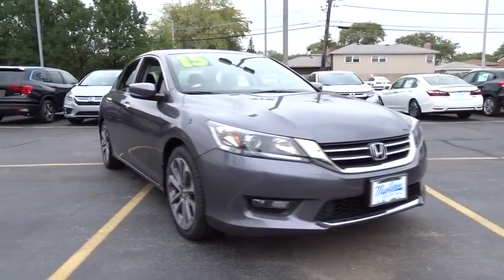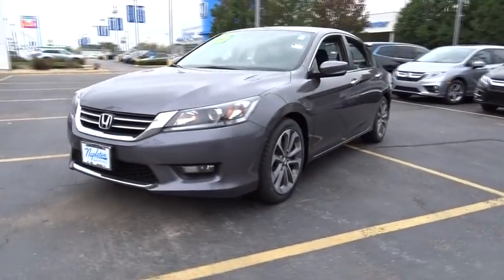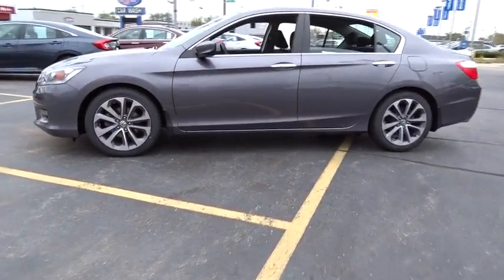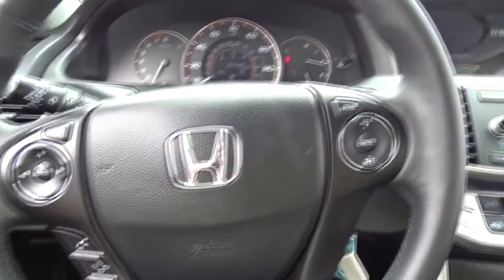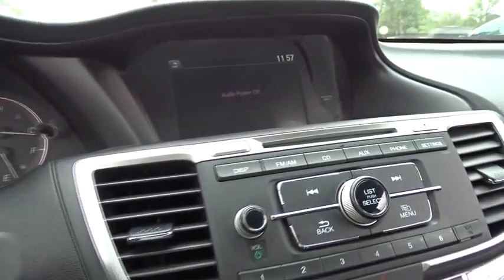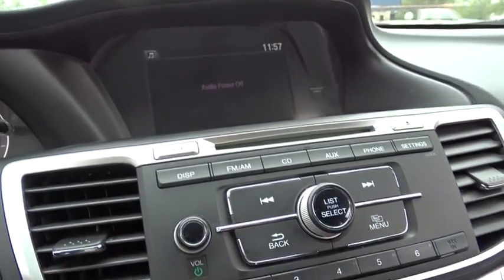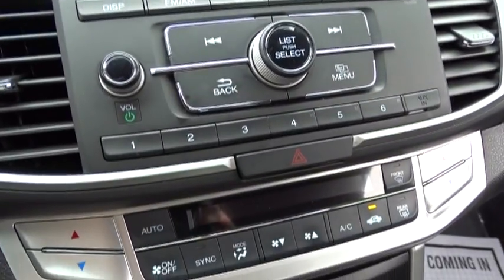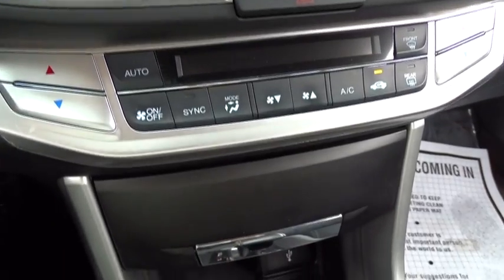2015 Honda Accord Oak Lawn, Orland Park, Chicagoland, Northwest Indiana, Joliet, IL 76171A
2015 Honda Accord

**2015 Honda Accord Sport**, BACK UP CAMERA !!!, ONE OWNER-CLEAN CARFAX !!!, GARAGE KEPT !!!, ONE OWNER-LOCAL TRADE-CLEAN CARFAX !!!, PRICED TO SELL FAST !!!, DEALER MAINTAINED !!!, NO HAGGLE/NO HASSLE PRICING !!!, HANDSFREE BLUETOOTH !!!, USB PORT !!!, And I PHONE / SMARTPHONE CAPABLE !!!. Accord Sport 4D Sedan, 4D Sedan, 2.4L I4 DOHC i-VTEC 16V, CVT, FWD, Modern Steel Metallic, and Black w/Cloth Seat Trim. brbrIf you want an amazing deal on an amazing car that will not break your pocket book, then take a look at this gas-saving 2015 Honda Accord. The Accord represents best value their classes have to offer when compared to the more than 300 new cars available in 2015. Honda is synonymous with reliability. brbrDEAL WITH THE BEST-ED NAPLETON HONDA OF OAK LAWN-SOUTH CHICAGOLAND'S #1 HONDA DEALER-OVER 500 VEHICLES IN STOCK !!! PLEASE NOTE: We strongly urge that you CALL US AT THE NUMBER LISTED (rather than emailing), and to definitely CALL US BEFORE YOU COME IN (just to make sure that we still have the vehicle that you are interested in) !!! We invite you to GOOGLE us as well, to see the many wonderful 5 STAR reviews we've earned !!!